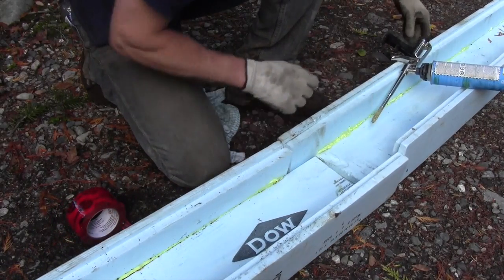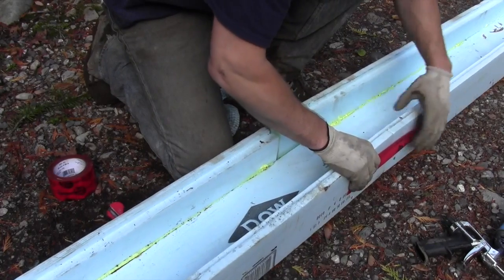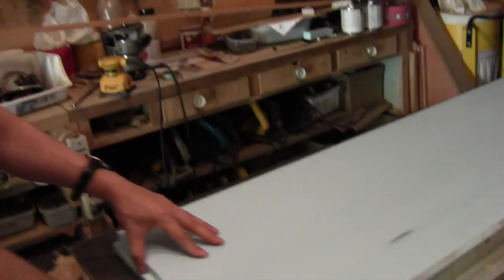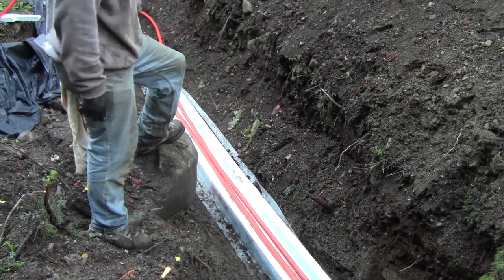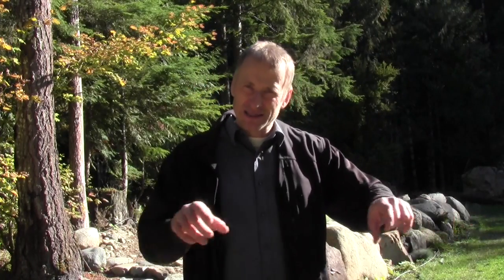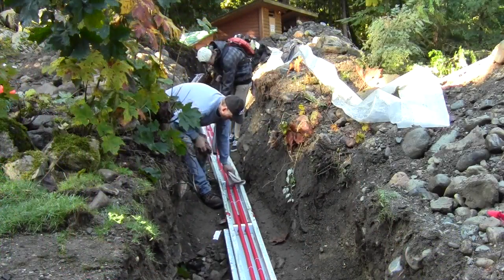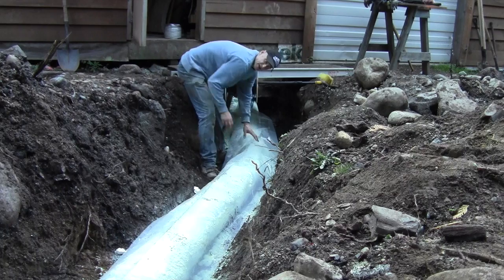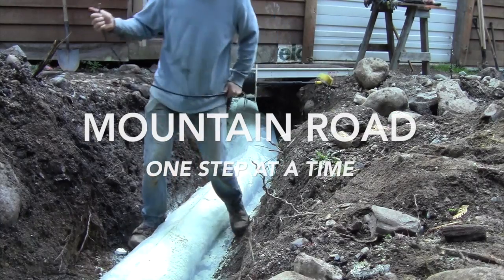Outdoor Wood Boiler Insulated Pipe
Installing and insulating underground hot water pipes for a central wood boiler system that will heat all our buildings.  It is very important for the efficiency of the system that this job is done right!